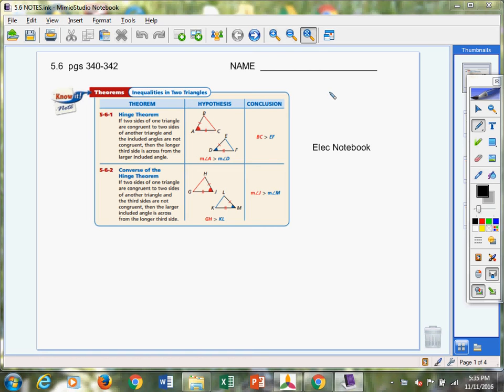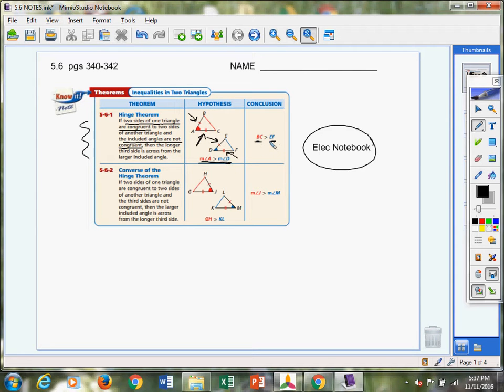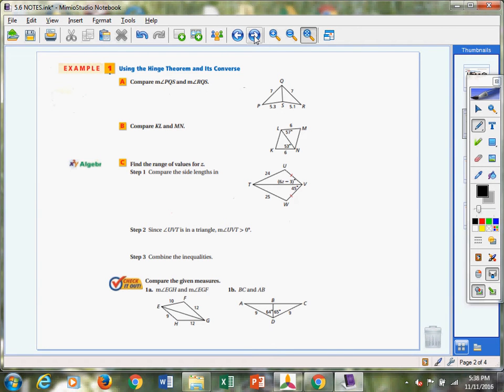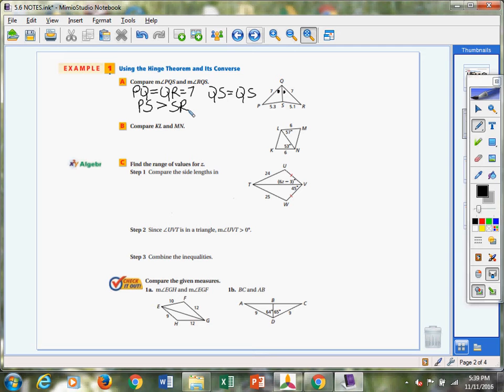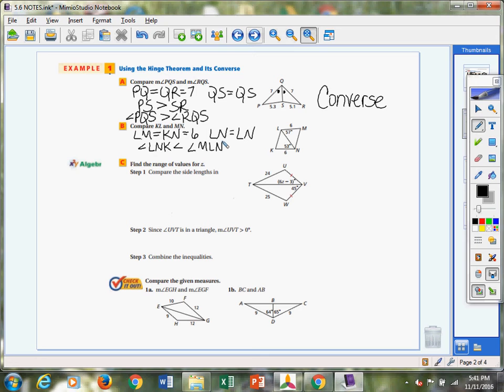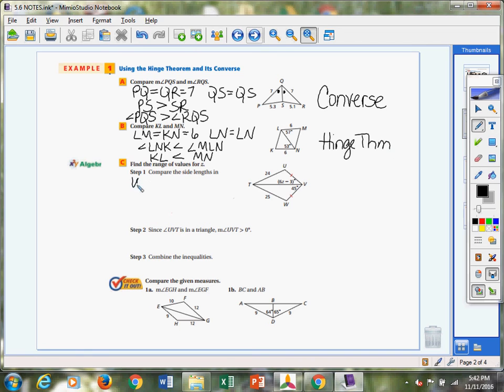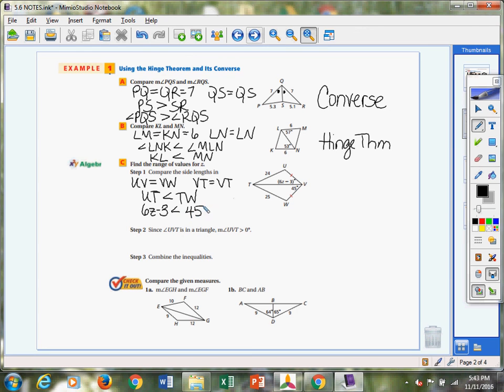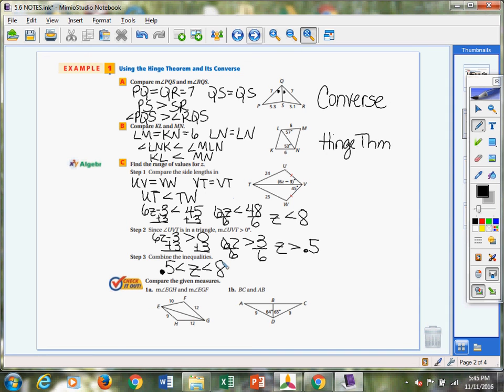5.6 Example 1 Hinge Theorem and Its Converse